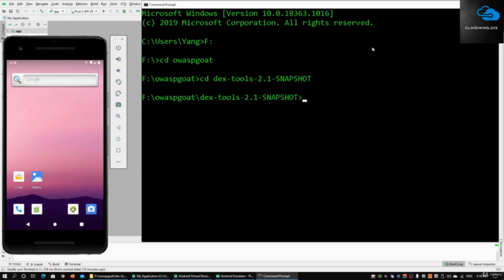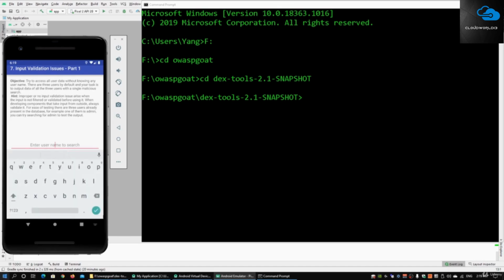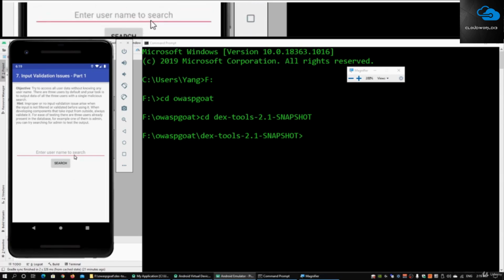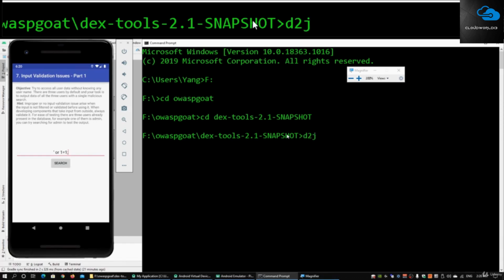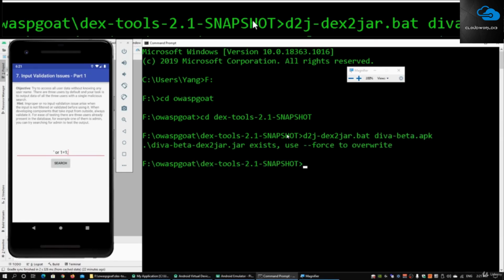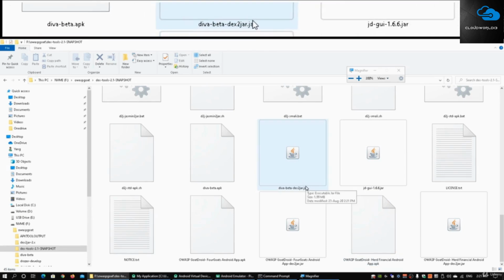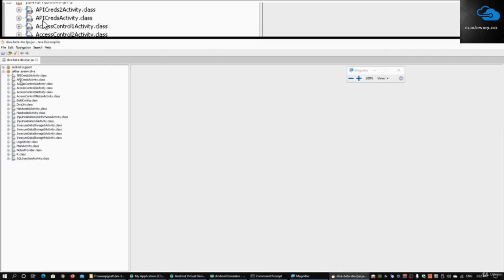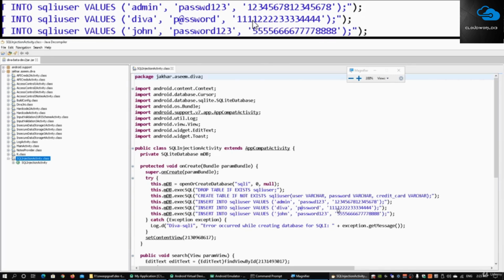Your App's Source Code Is Exposed (Here's How to Find It)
🚀 Unlock the Secrets of Mobile App Security! 🚀

Welcome back to another elite tutorial on Mobile Application Penetration Testing. In today's episode, we are going deep into Reverse Engineering. We show you exactly how to take a mobile APK, break it down into a JAR file using Dex2Jar, and decompile the source code with JD-GUI to find hidden vulnerabilities.

What you will learn in this video:

✅ How to identify SQL Injection vulnerabilities in mobile apps.
✅ Step-by-step guide to reverse engineering an Android APK.
✅ Finding hardcoded credentials (Usernames, Passwords, CC Details) in the source code.
✅ Using professional tools like Dex2Jar and JD-GUI.
✅ Securing your own apps against these common hacking techniques.

Whether you are a cybersecurity student in India, a dev in the USA, or a tech enthusiast in Russia, this guide is essential for understanding modern app security.

🔗 Visit our official platforms:

🔥 Brand: cloudworld13

How to HACK any Mobile App!